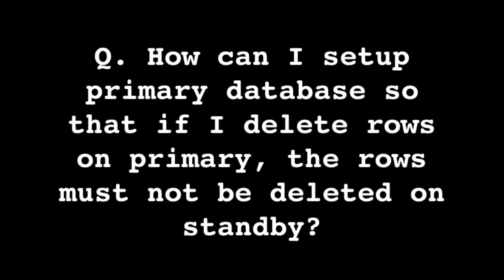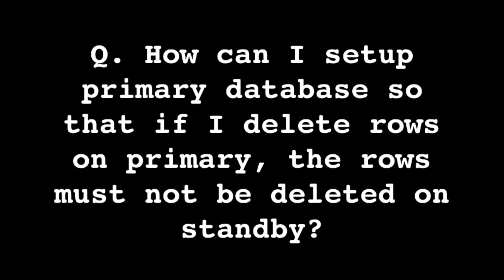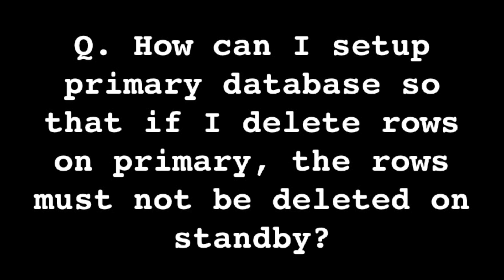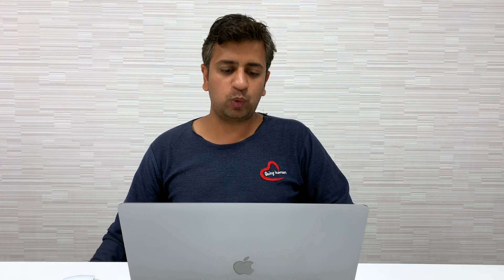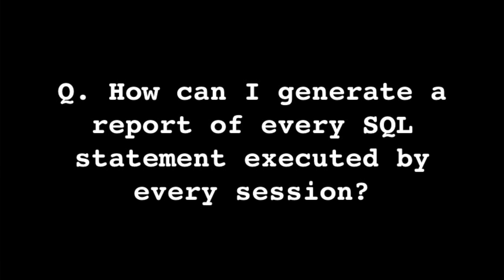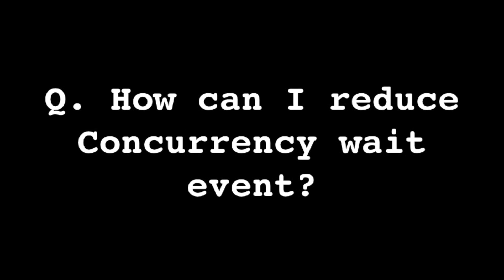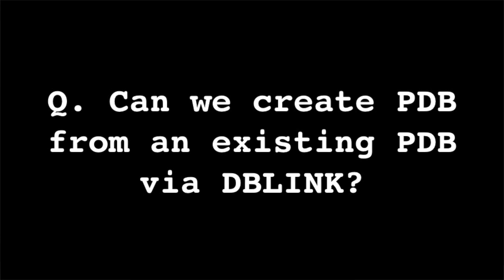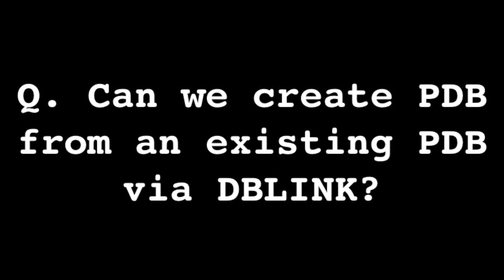Is Oracle RDBMS loosing edge over NoSQL | dailyDBA 37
0:01 comingup: How to handle interview rejection?

00:00 Intro
0:35 How can I setup primary database so that if I delete rows on primary, the rows must not be deleted on standby?
01:49 How can I generate a report of every SQL statement executed by every session?
04:22 Is Oracle RDBMS loosing edge over NoSQL?
08:31 How can I reduce Concurrency wait event?
11:13 Can we create PDB from an existing PDB via DBLINK?
Bonus Question
12:06 How to handle interview rejection?